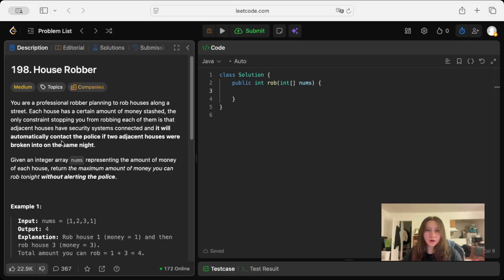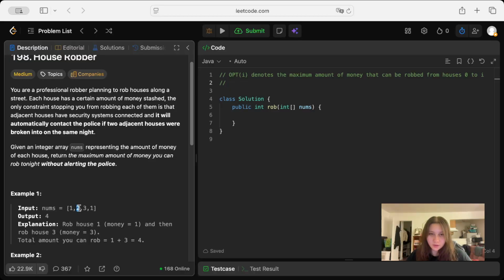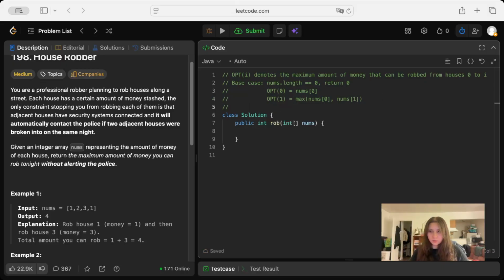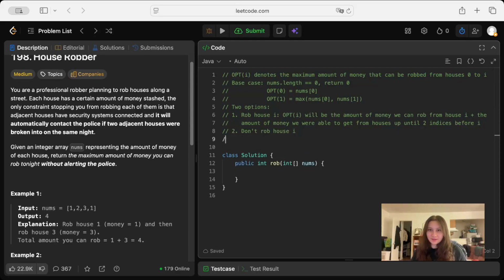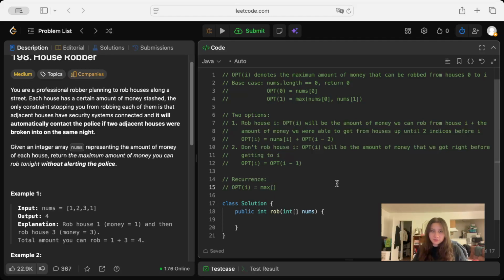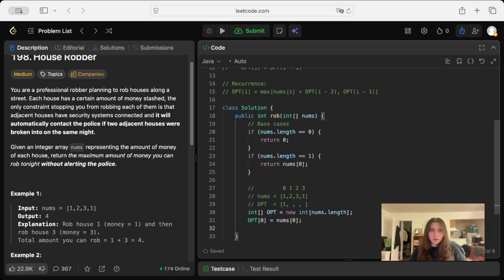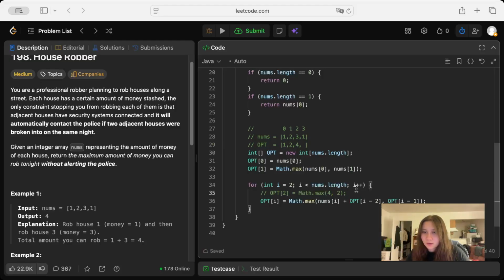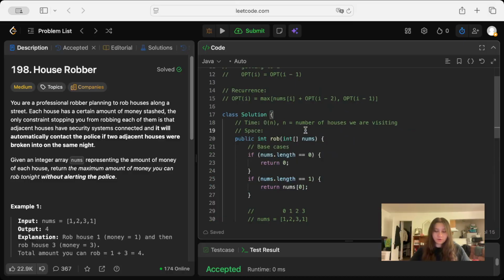House Robber LeetCode - Java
In this video, I solve the "House Robber" LeetCode problem using Java.

Timestamps:
00:00 - Problem
01:21 - Algorithm
13:16 - Solution
20:55 - Big O